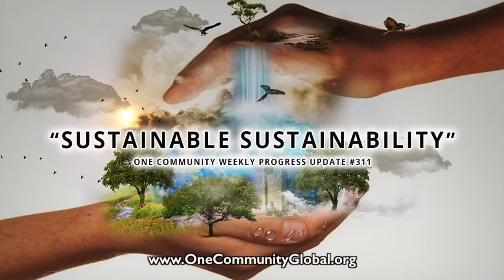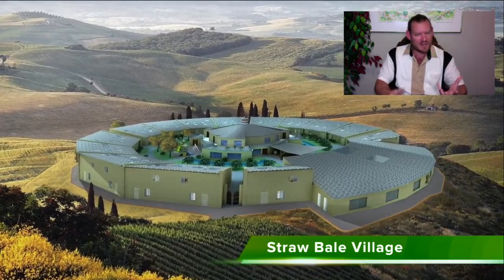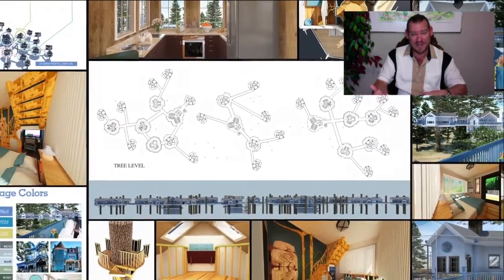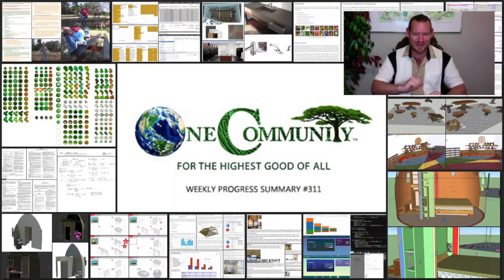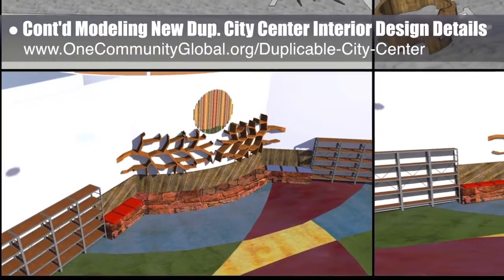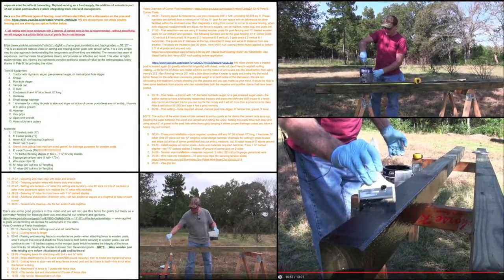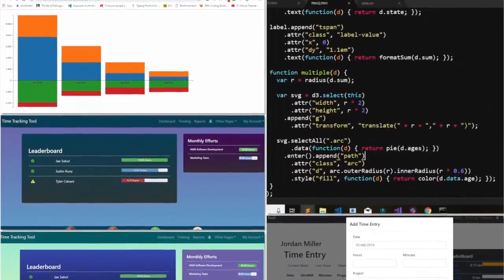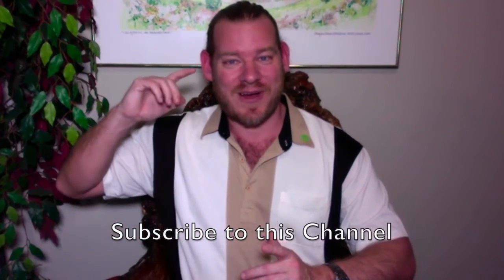Demonstrating Sustainable Sustainability - One Community Weekly Progress Update #311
Demonstrating Sustainable Sustainability | Highest Good Eco Communities | Open Source Cooperation | Community Building | Global Sustainability | Ecological Healing | Creating A World that Works for Everyone | One Community | Weekly Progress Update #311

"Demonstrating sustainable sustainability will be easier in sustainable communities. This is because the current “everyone for themselves” approach just isn’t designed with sustainability in mind. Cooperation and collaboration work better, more efficiently, and can more easily problem solve the diversity of challenges truly sustainable food, energy, housing, education, economics, social architecture, fulfilled living, and global stewardship practices require. One Community is designing open source plans and teacher/demonstration hubs to support this. This is the March 10th, 2019 edition (#311) of our weekly progress update detailing our team’s development and accomplishments."

DEMONSTRATING SUSTAINABLE SUSTAINABILITY INTRO: @:35
DEMONSTRATING SUSTAINABLE SUSTAINABILITY SUMMARY: @13:48

Artist: VUKE